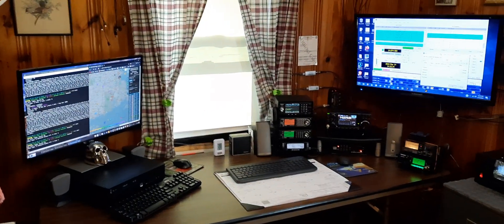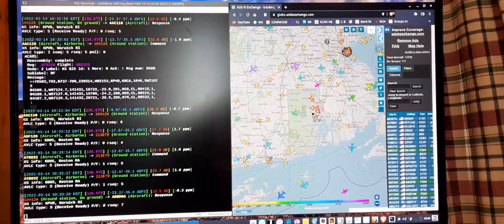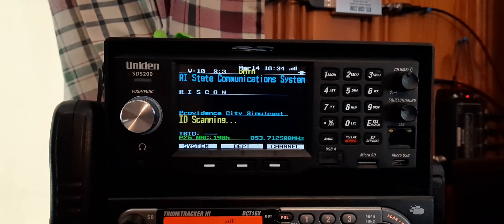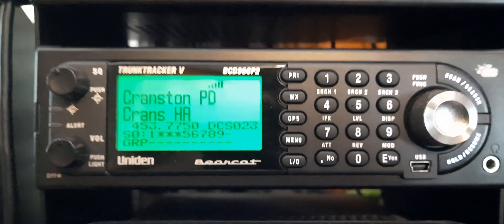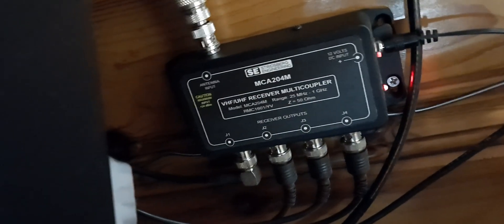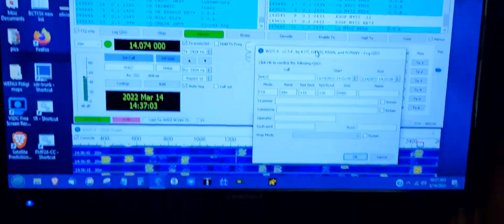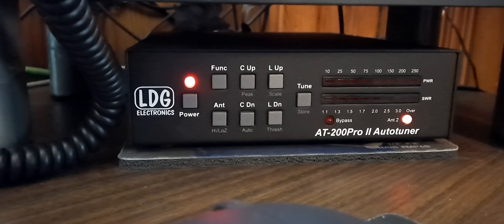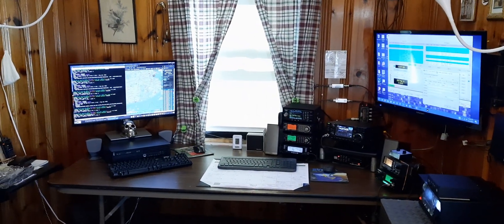My Ham radio station tour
Here is brief tour of my computers and radios.